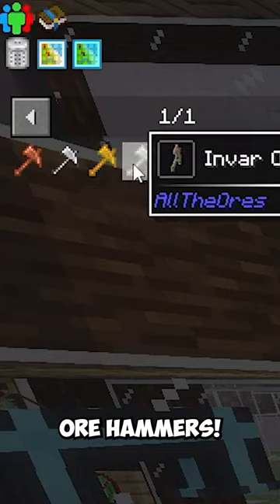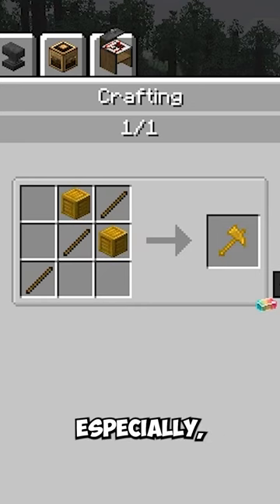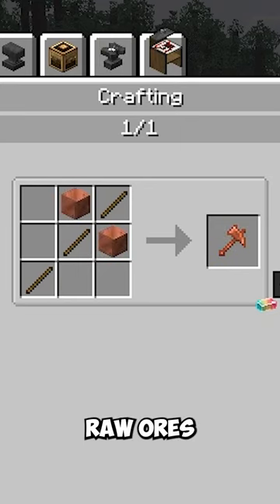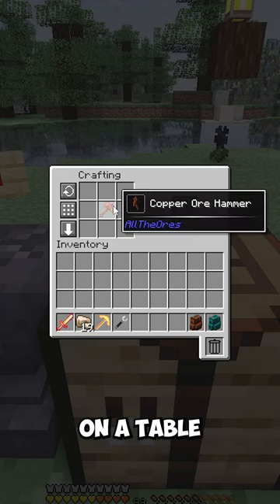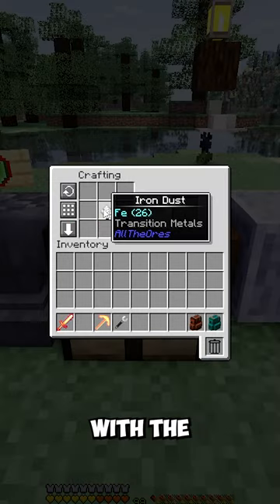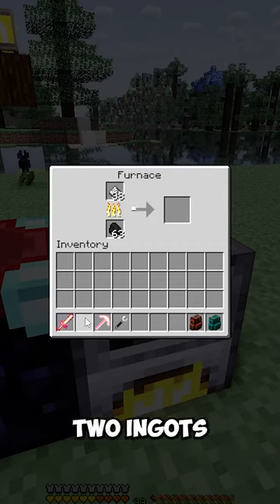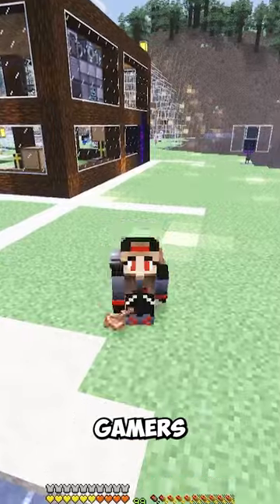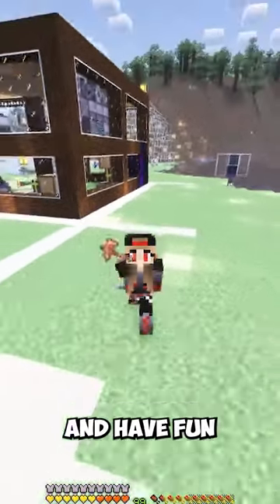Early Game Tip: Double Ores With The Ore Hammer | All The Mods 8 & 9 Essentials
Modded Minecraft is a great game, but it can be difficult to get started if you're not familiar with the basics. In this video, I'm going to show you a simple but effective way to double ores using the Ore Hammer. This tip is going to make all the difference when you come back from a mining trip.